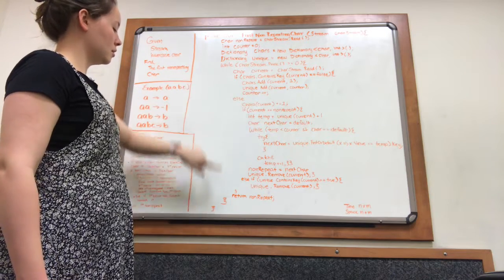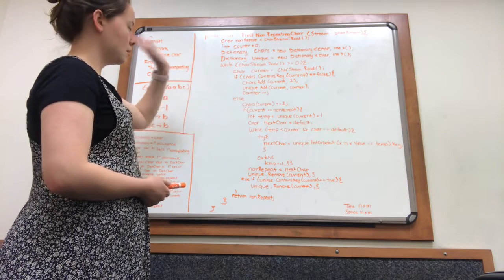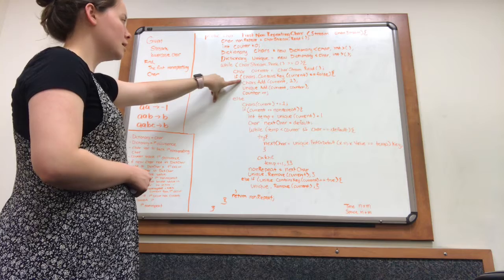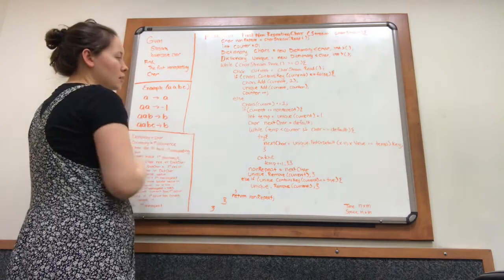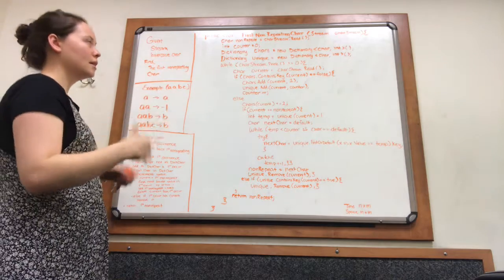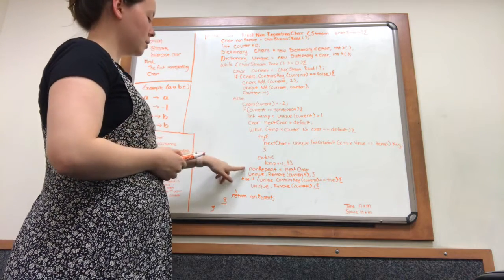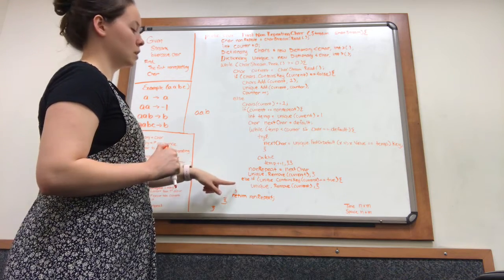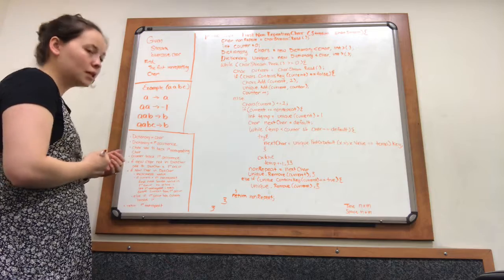#16 First Non Repeating Character